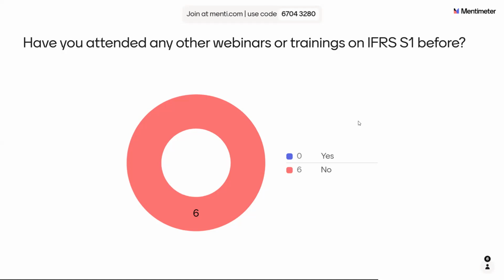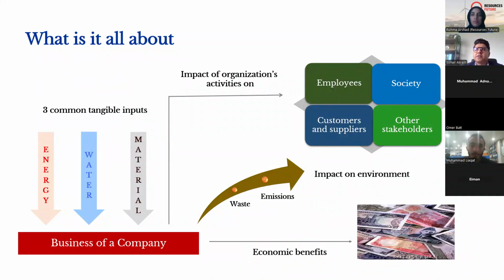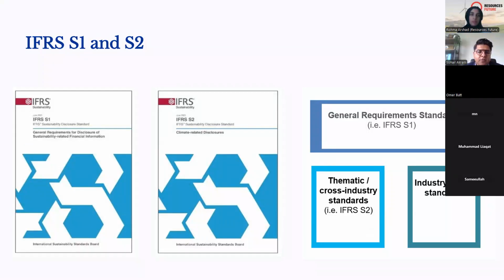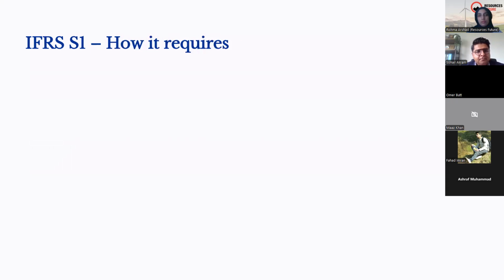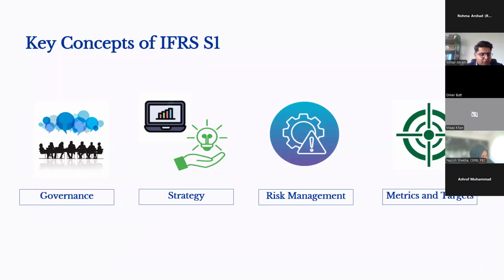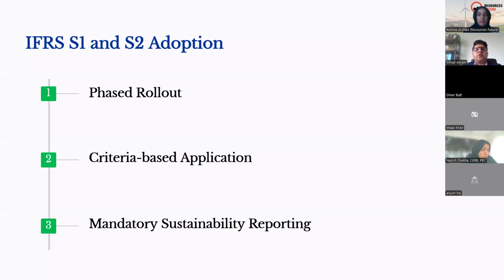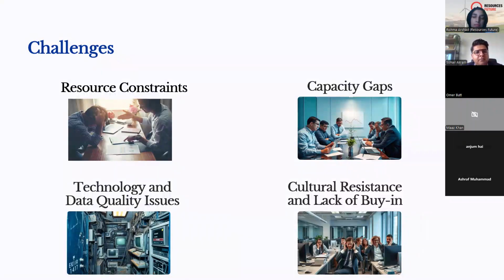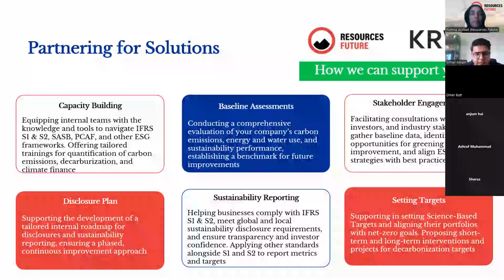Understanding IFRS S1 and its Implementation in Pakistan - RF04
This is our 2nd webinar from the IFRS sustainability disclosure standards.  We discuss the key concepts of IFRS S1 (General Requirements for Disclosure of Sustainability-related Financial Information) and how and when Pakistani companies will be required to report using these standards.

Key topics discussed:
- Understanding IFRS S1 and its significance
- Key disclosure requirements set by ISSB
- Integration with financial reporting
- Implementation roadmap in Pakistan